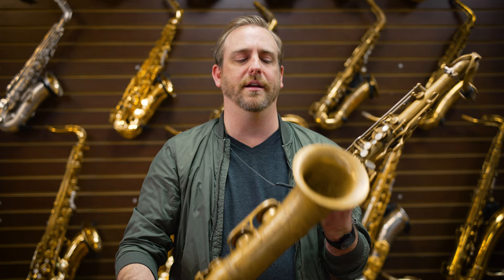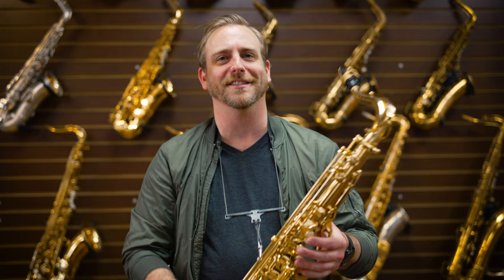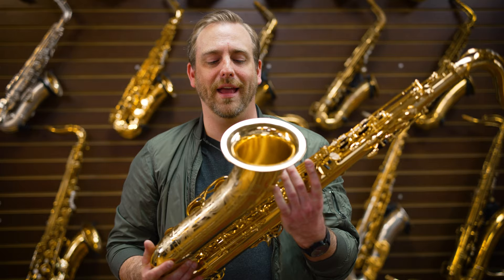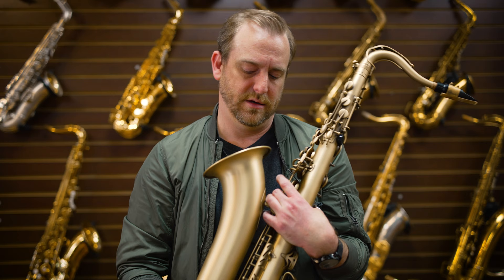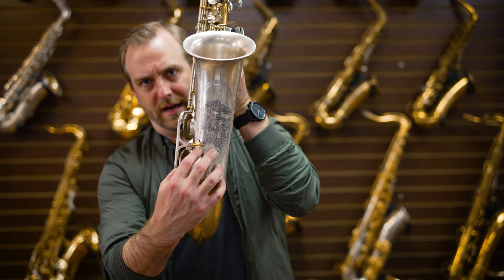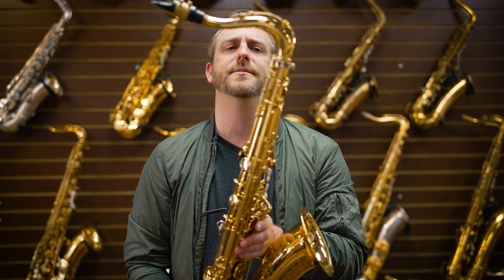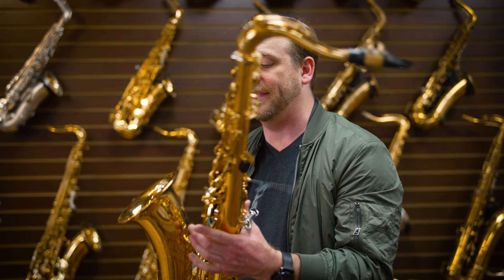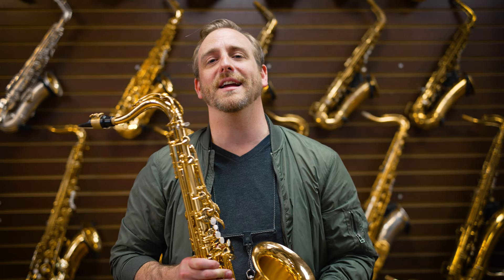What's the best Tenor Saxophone? Early Mark VI vs. 5 Modern Tenors with Jon Bean!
Boston saxophonist Jon Bean stopped by Virtuosity to compare his 1955 60k selmer Mark VI to a range of modern professional tenor saxophones to see if any can come close.

Featured Instruments:
Selmer Series III

Want to try these horns for yourself? Come by our shop in Boston, MA:
Virtuosity Musical Instruments
234 Huntington Ave.

Setup:
Ted Klum Florida (Rubber) 8*
Select Jazz 3H (Unfiled)
BSS Superlative Ligature

Signal Flow:
Microtech Gefell M 930 Ts (M930Ts) pair @ 1m via Integer XMP2 preamp
No processing or adjustments made to audio

Timestamps:
0:00 Start
0:21 Intro
0:41 Jon's Mark VI - Intro
0:57 Setup Used
1:25 Jon's Mark VI - 🎧 Playing
1:53 Series III - Intro
2:16 Series III - 🎧 Playing
3:03 Series III - Thoughts
3:10 Ref 36 - Intro
3:25 Ref 36 - 🎧 Playing
3:53 Ref 36 - Thoughts
4:00 Ref 54 - Intro
4:26 Ref 54 - 🎧 Playing
5:17 Ref 54 - Thoughts
5:50 Two Voices - Intro
6:20 Two Voices - 🎧 Playing
6:56 Two Voices - Thoughts
7:11 Custom Z - Intro
7:25 Custom Z - 🎧 Playing
8:24 Overall Thoughts
9:06 Jon's Picks
10:10 Conclusion
10:39 Nothing to see here ;)